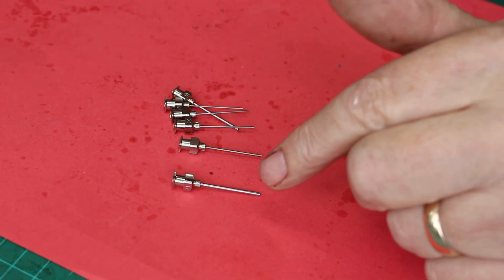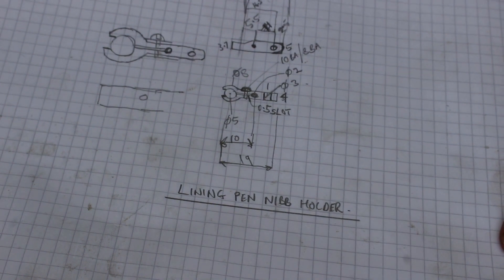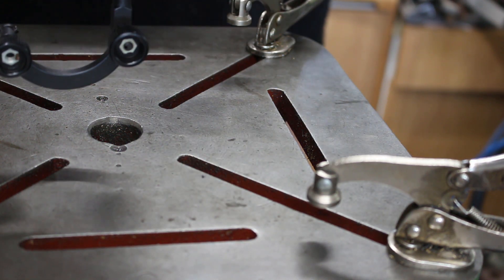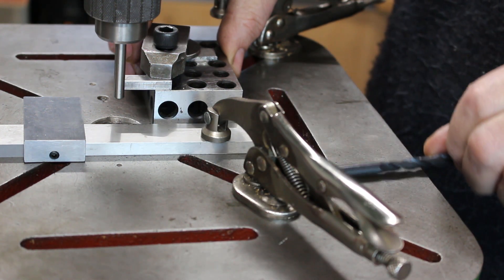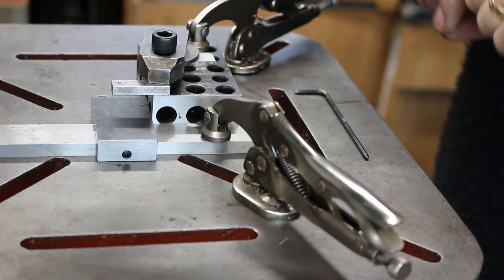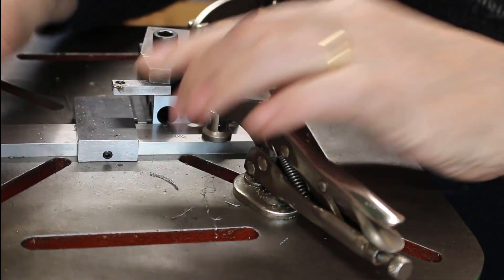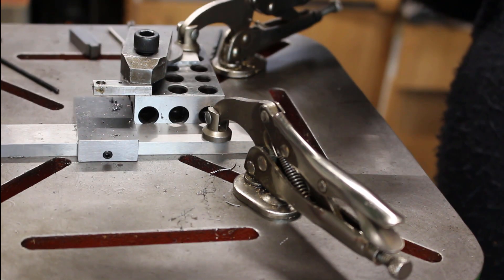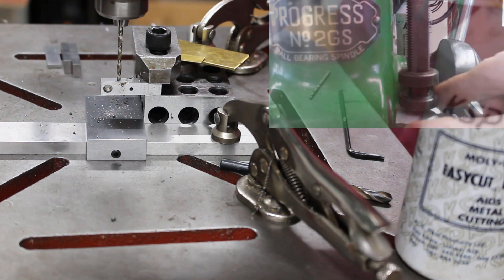Making a Lining Pen Pt.1 (for model making) + Accurate Drilling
In this part 1 of 3 video I begin a home made Lining Pen to be used for paint lining models, in particular steam engine and locomotive scale models etc.  The method of making this Lining Pen is aimed at those who have some home metal working facilities.

I also show some techniques for accurate drilling using a standard bench drilling machine

Home machine shop equipment :
Lathe, Deckel Fp1 milling machine, horizontal milling machine, Elliot shaping machine, DIY converted cnc milling machine, Surface grinder, Clarkson tool and cutter grinder, oxy propane torch, bench drilling machine.